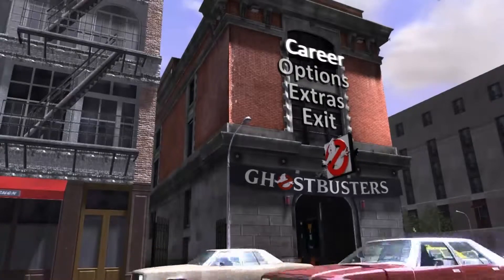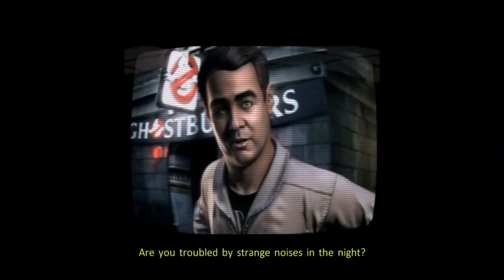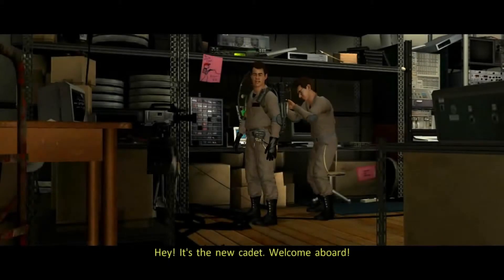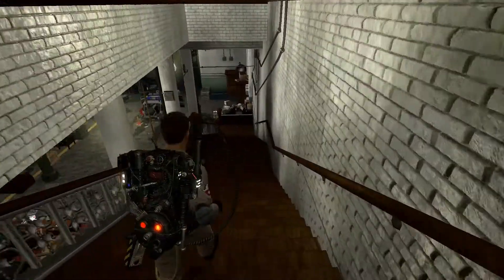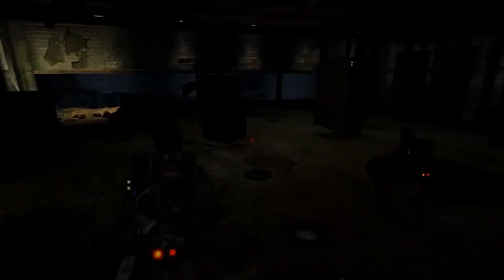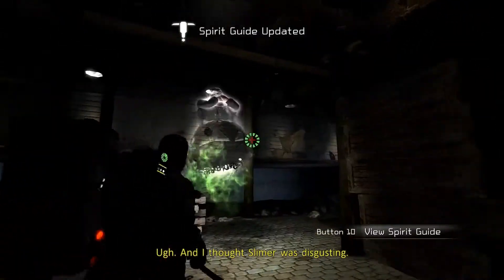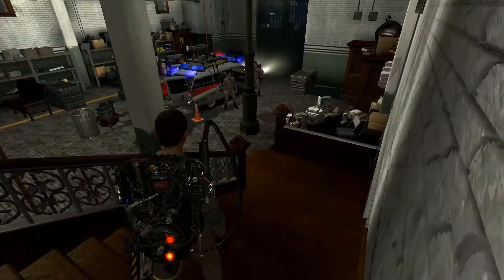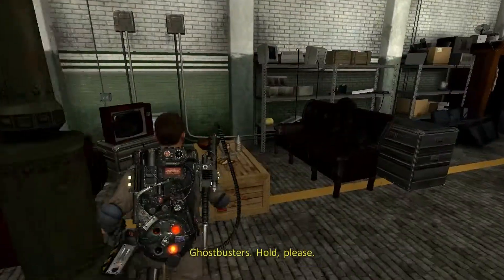Xen Plays - Ghostbusters The Game - 01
It took several attempts to get this video just right.  Not sure how many of these can 'roll off the assembly line' as it takes so long to produce them.

I know my mic is also picking up the game's audio as I talk.  I'm having trouble trying to avoid that, so I ask you guys don't hate too much.